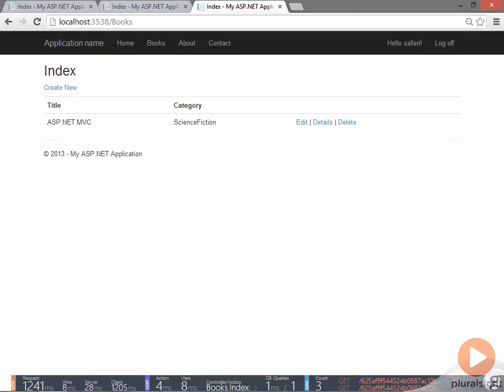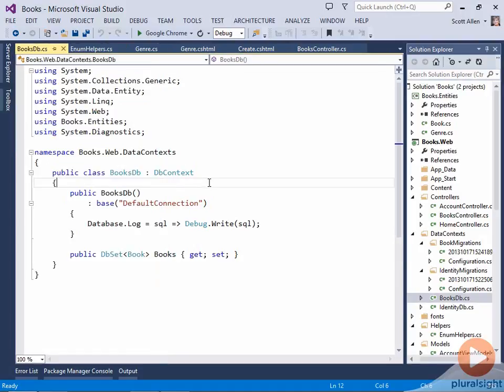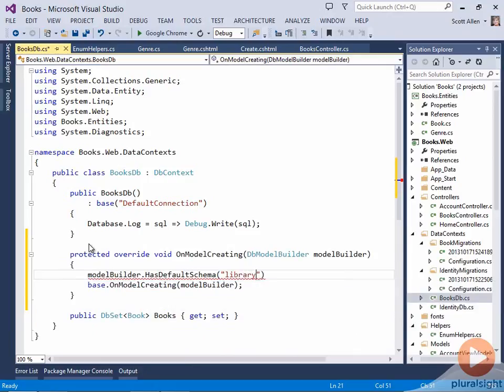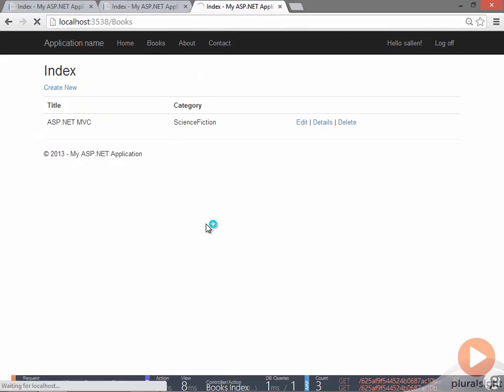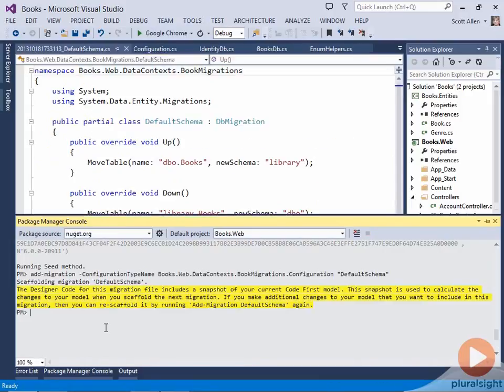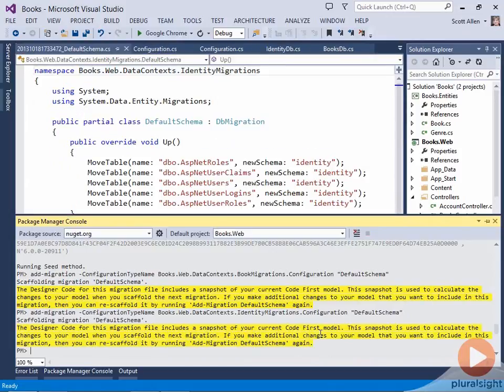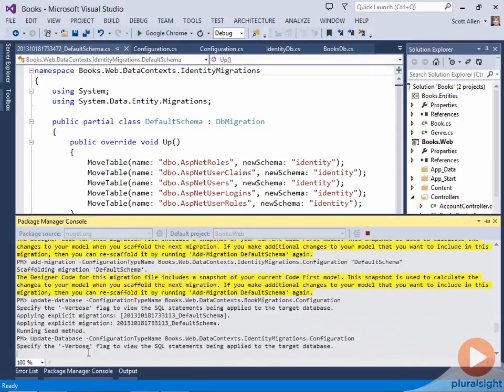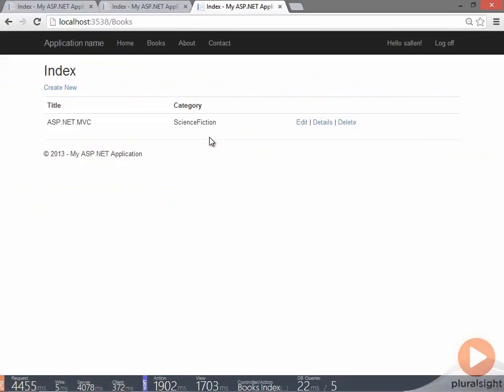08. Moving Schemas.wmv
08. Moving Schemas.wmv